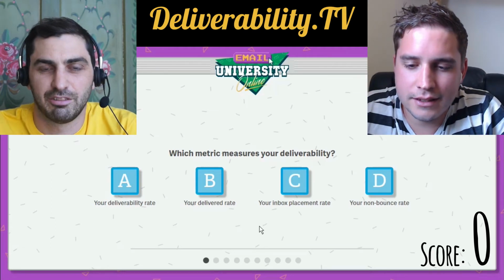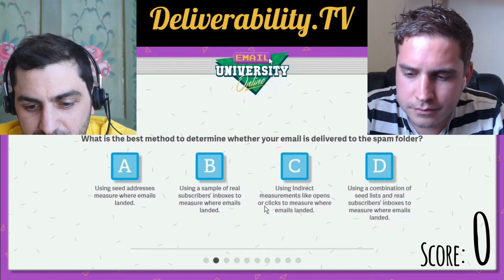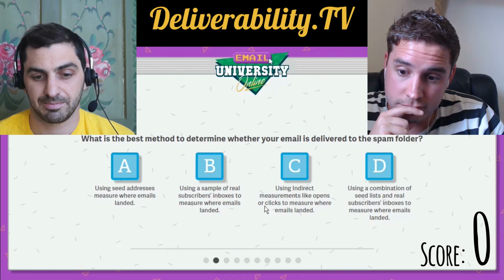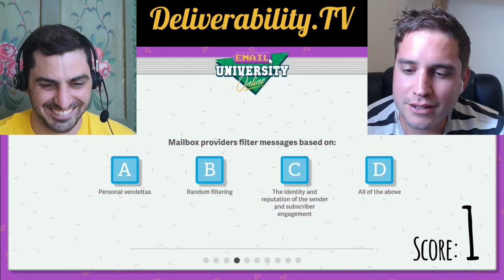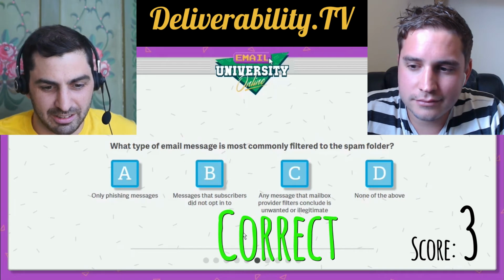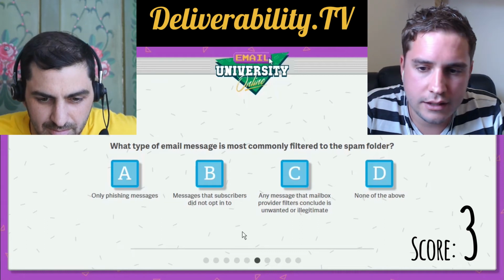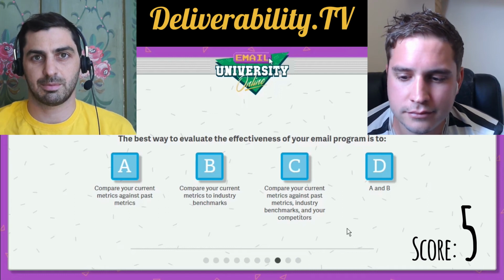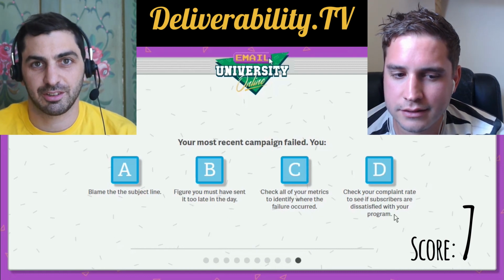Deliverability.TV - Episode 013: "Taking the email university exam"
Anthony and Florian have been presenting a lot of Deliverability knowledge in the past. But how will they apply it in a test situation? This week, they try to pass the email university exam from Return Path and get the certification.

Starring: Anthony Mitchell, Florian Vierke
Edits: Florian Vierke